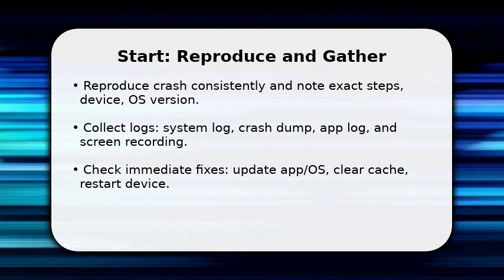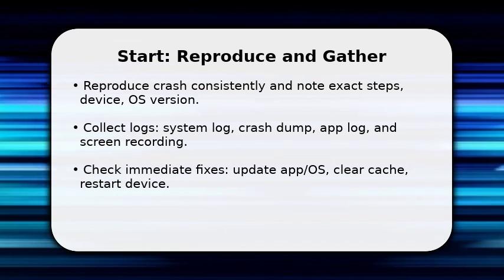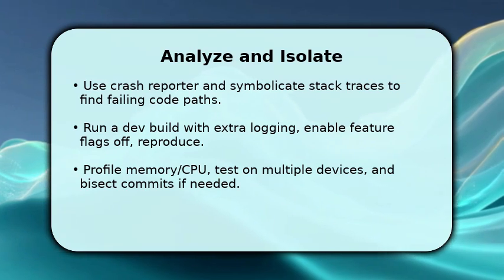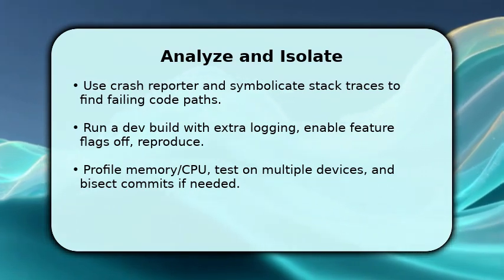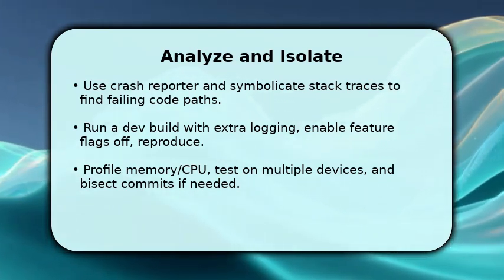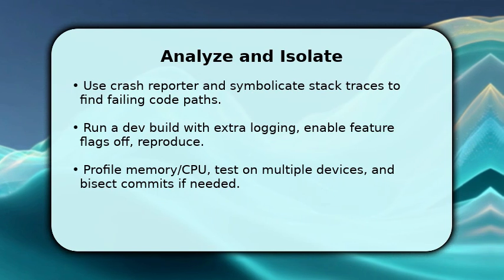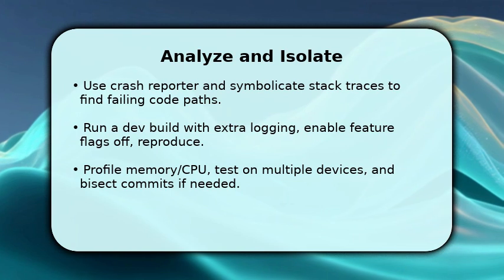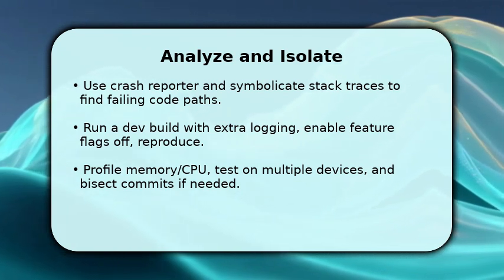How to Fix App from Crashing (updated)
How to Fix App from Crashing (updated) | 🔒 Surfshark VPN Deal — Stay private and secure. $1.99/mo + 3 Months Free ▸

Discover effective solutions to prevent your app from crashing. This updated video guide walks you through troubleshooting steps, common pitfalls in coding that lead to crashes, and best practices for error handling within applications.

fix application crash, troubleshoot software failure, prevent app errors, common causes of program instability, error handling techniques, software debugging guide, how to stop your app from freezing